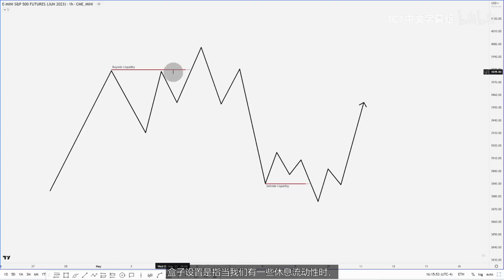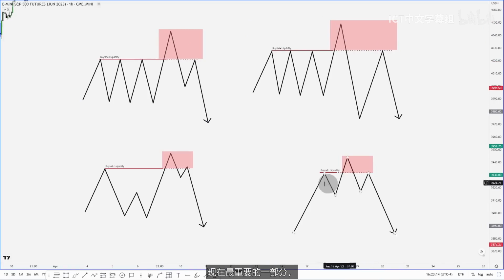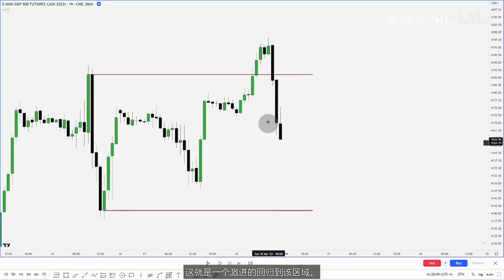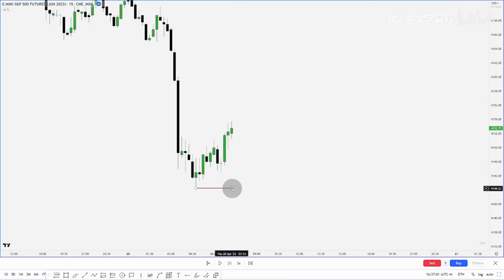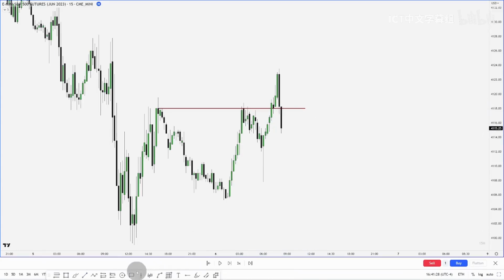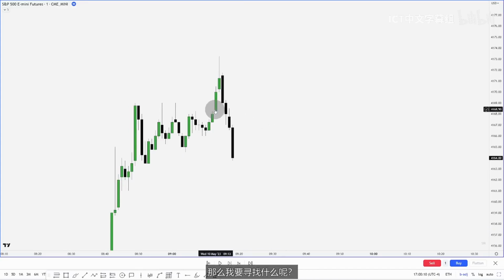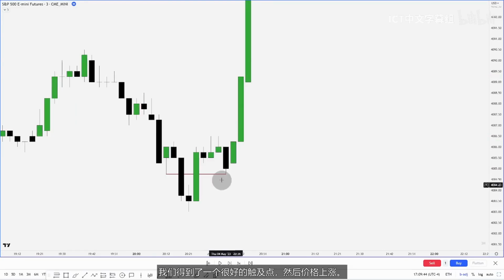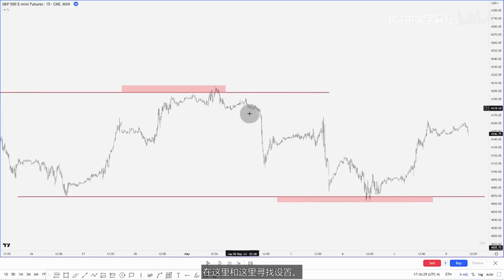13 ICT 订单流 SMC ICT入门清单 第13集 中文版 1080P 高清 AVC